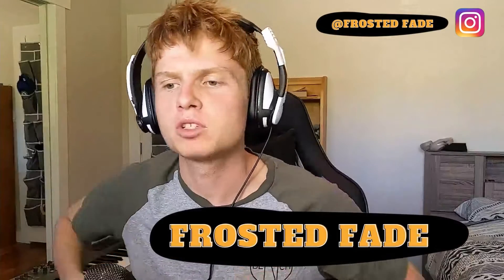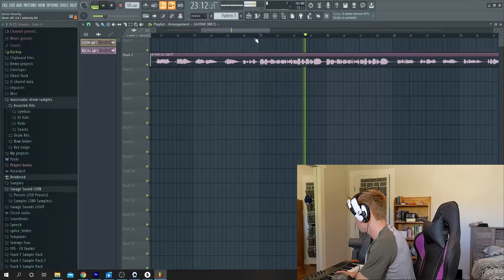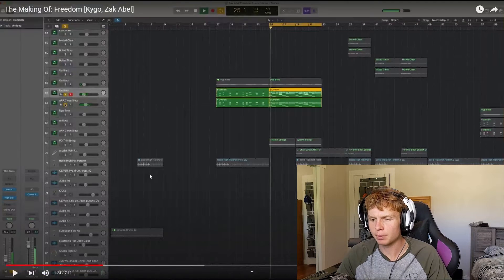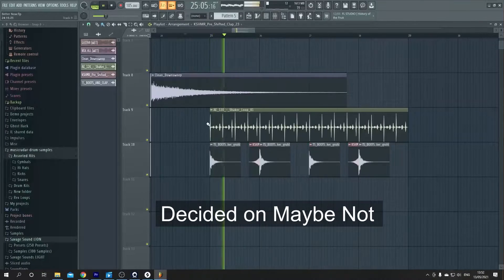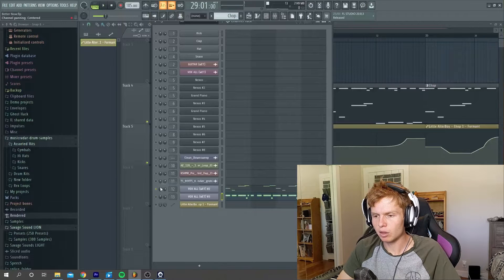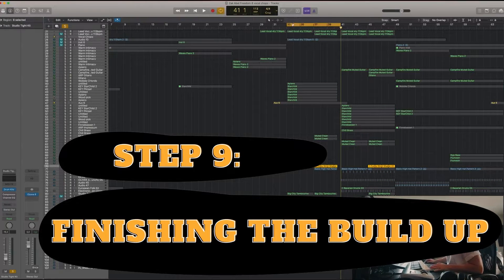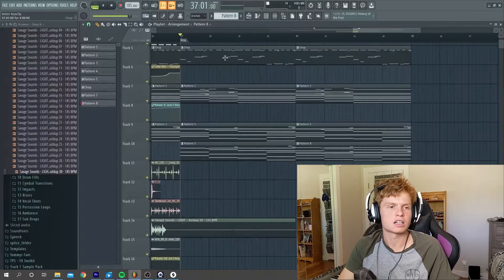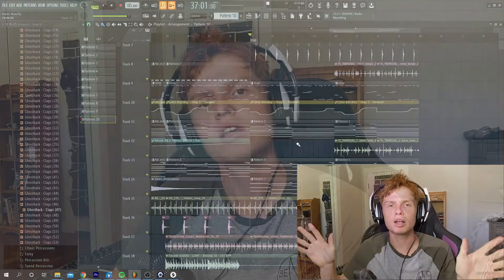Following a Kygo Tutorial to Produce a Tropical House Song! [FREE FLP]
Tropical House and Kygo go hand in hand! In this video I make a Kygo style drop just by watching Kygo tutorial and following along in my own project.

-Frosted

Here is the link if you want to download the Free FLP for the project!